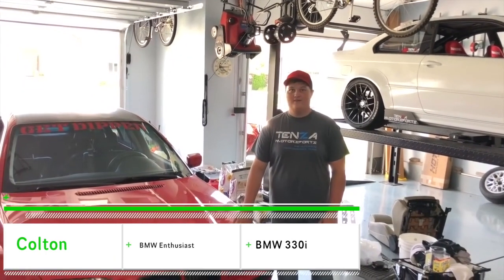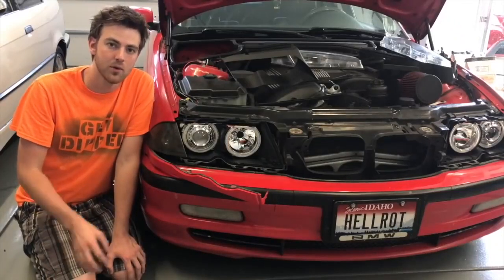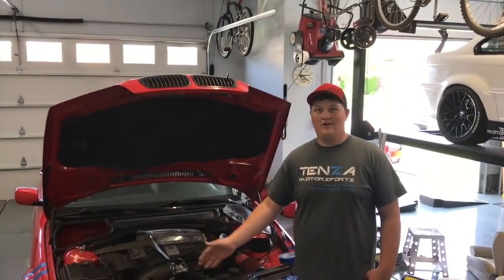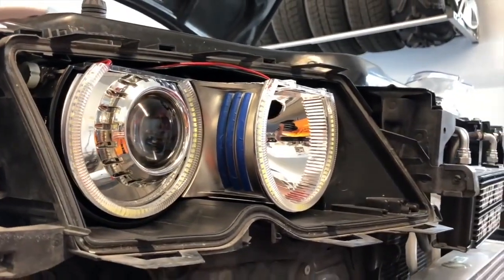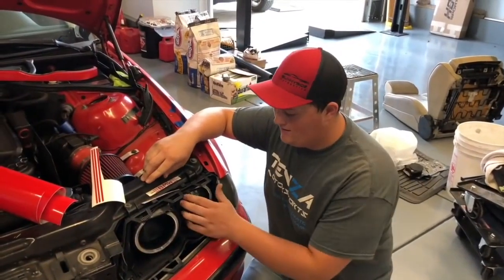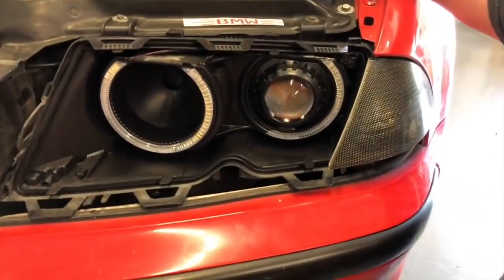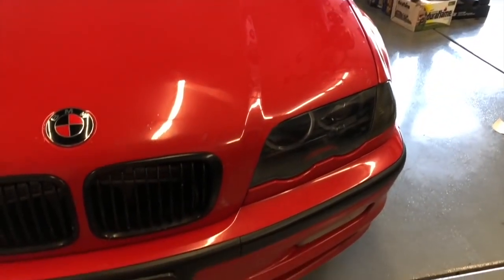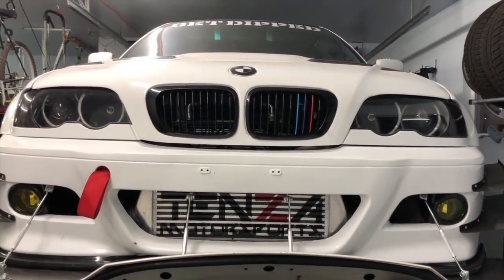Blacking out our E46 headlights for $10. Easy mod to make your E46/36/39 look more aggressive!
One of the best bang for your buck E46 mods you can do. Adding some aggression to the front end of the E46 with this cheap and simple blackout modification. We take two of our e46s, one daily and one race car, to try out this simple and fast mod.

Plasti Dip:

Painters tape:

Halo rings: